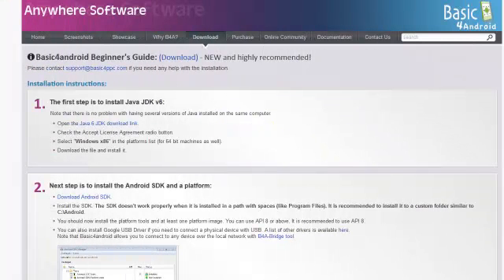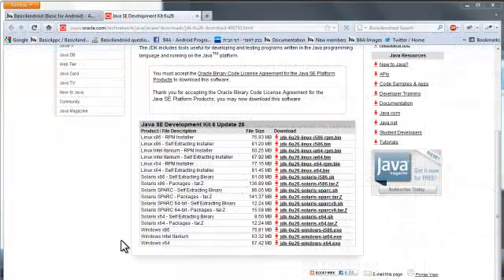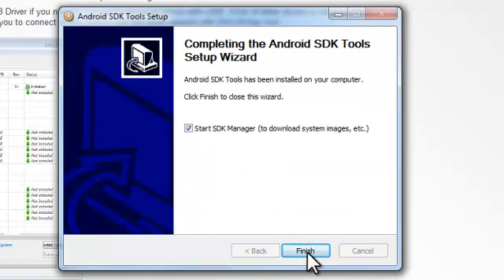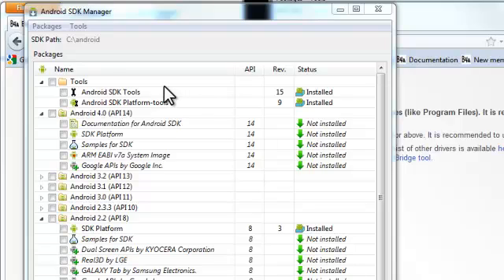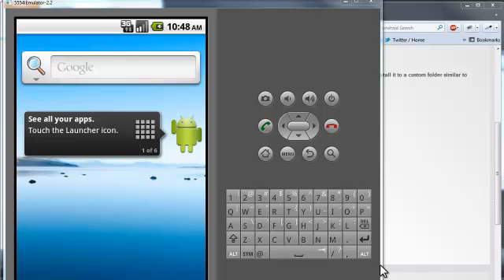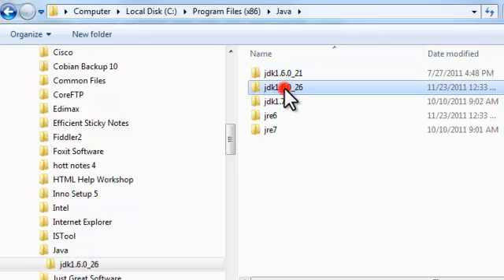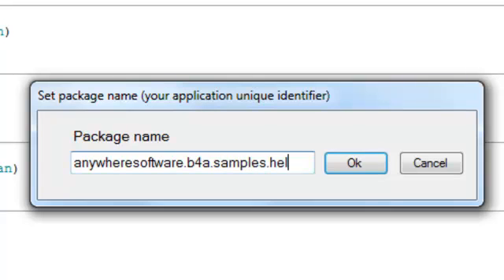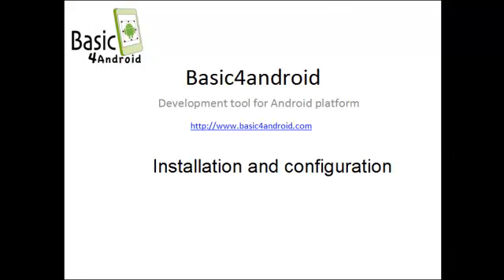Installing and configuring Basic4android (Android programming)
This video is outdated. Please watch the new video instead.